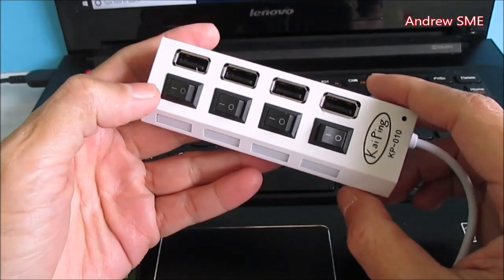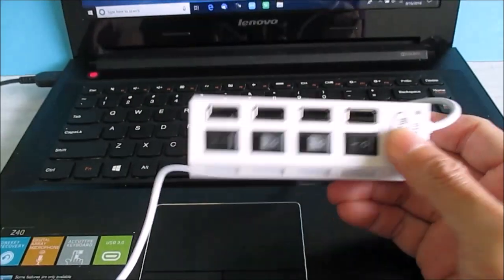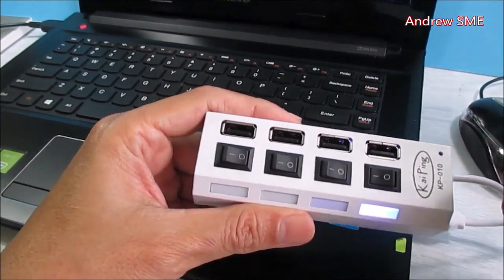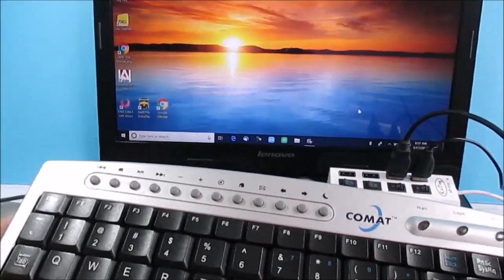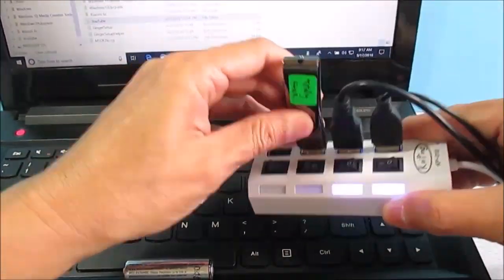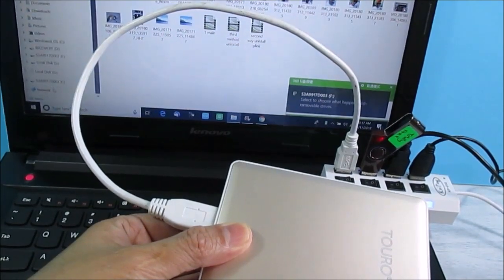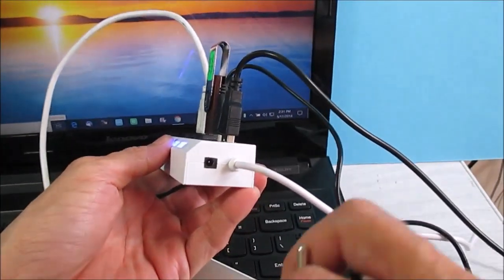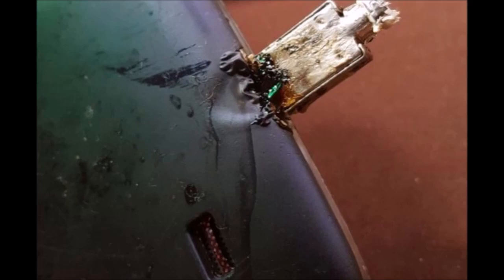How's USB Hub save your laptop motherboard and keyboard.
New Laptop always comes with 2 or 3 USB ports only. After quite some time using the USB port for USB mouse, USB keyboard, USB external hard drive, USB Thumbs Drive... etc...

Don't know which day the nightmare comes, all the USB ports not functioning well. because we do not really take caution on your USB port. 1st USB not doing well then we just use the 2nd USB and so on.

Okay, before those incidents happened to us. let's use USB HUB.

Sabrent 4-Port USB 3.0 Hub with Individual Power Switches and LEDs